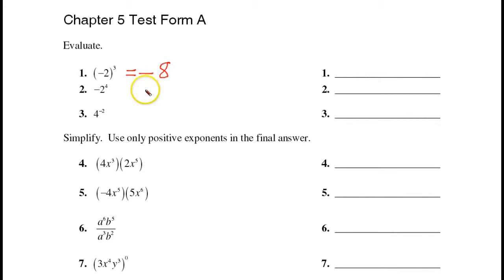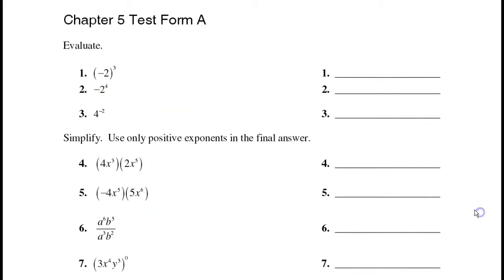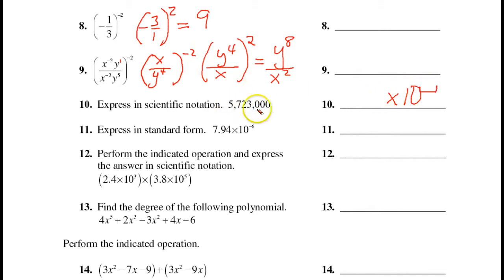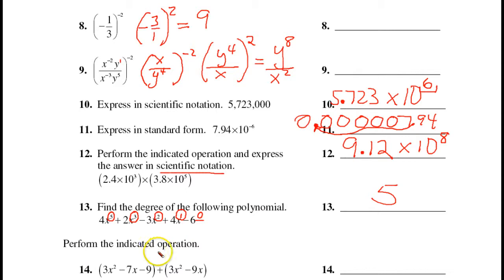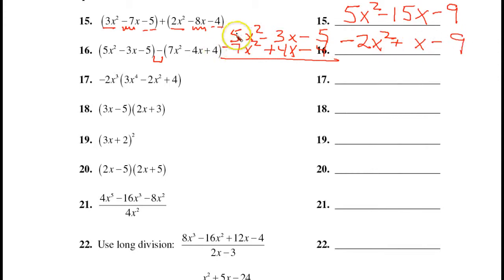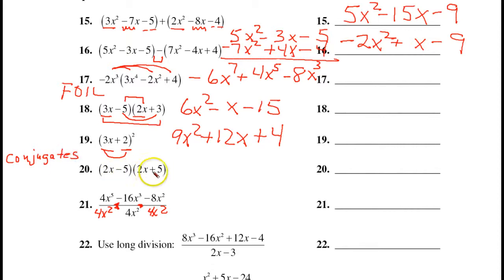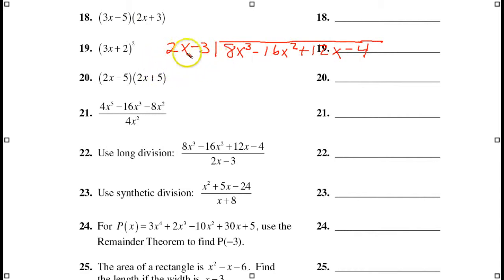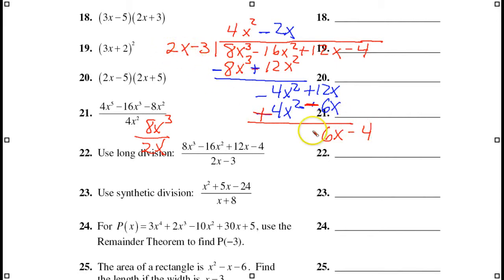M1103 Test Chapter 5 Practice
This will finish our work for Math 1103. Good luck on your test and final exam. But luck is sort of ifie, while study and mastery is the safer way to go!
Prof. Paulin